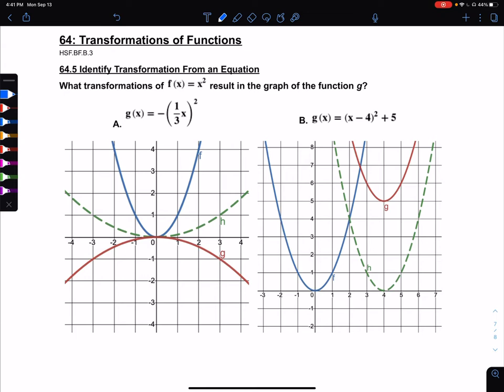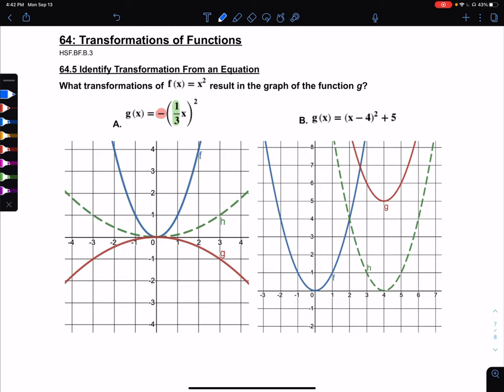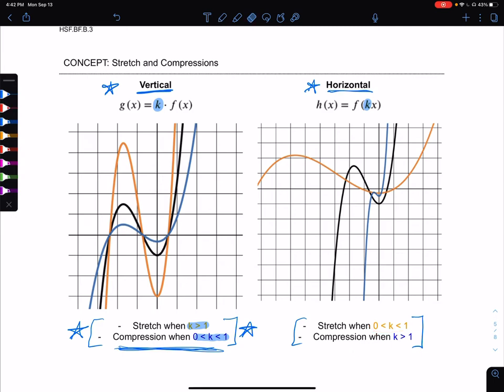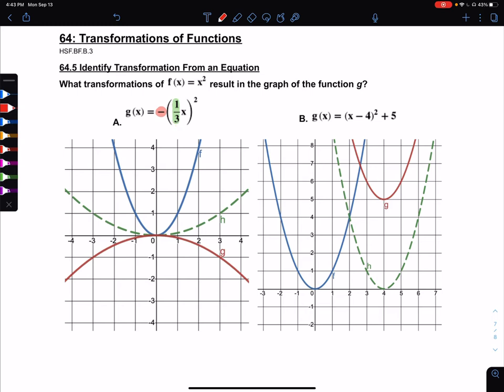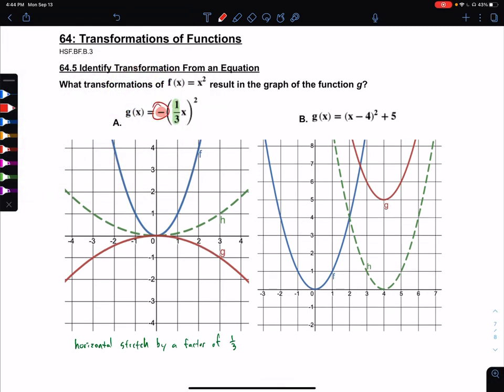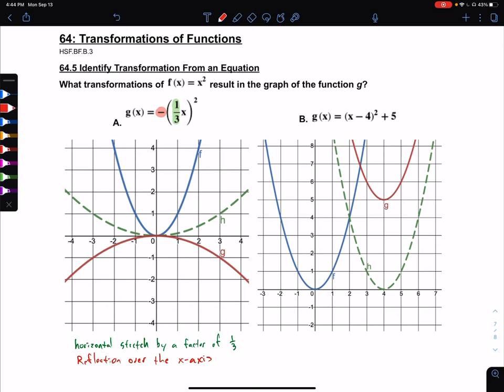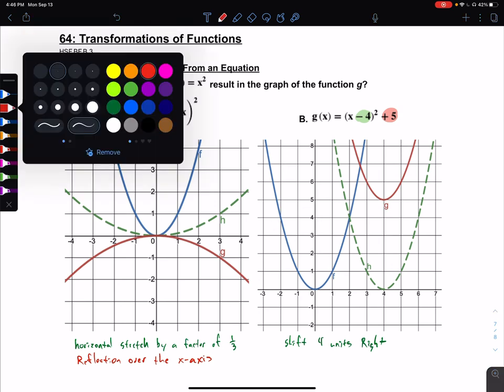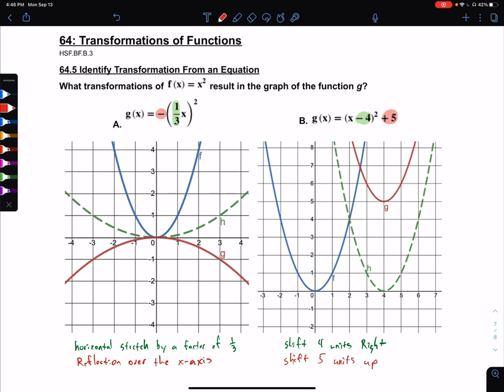64.5 Identify Transformations From an Equation